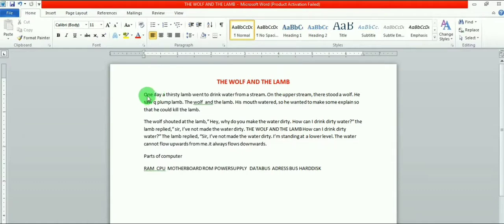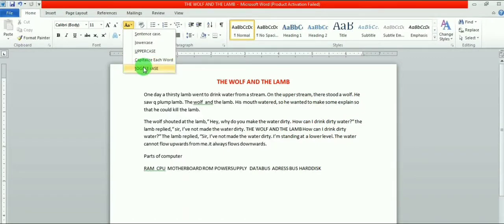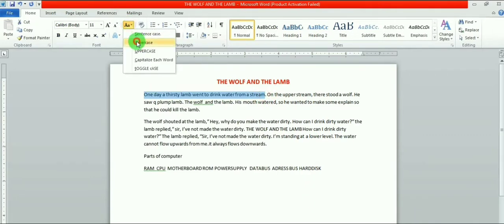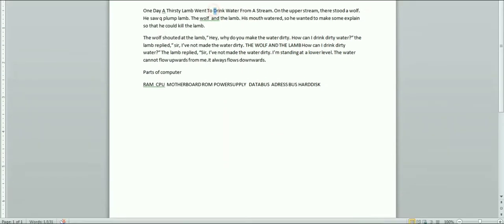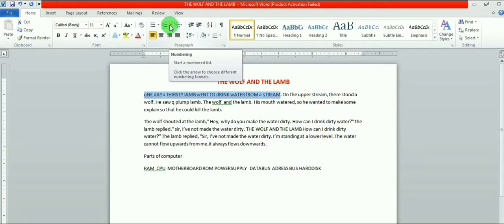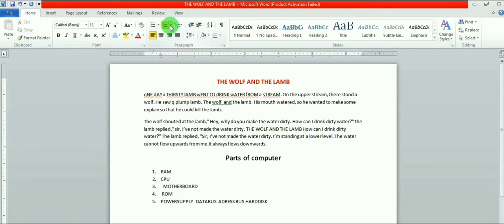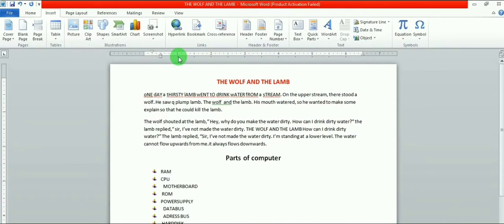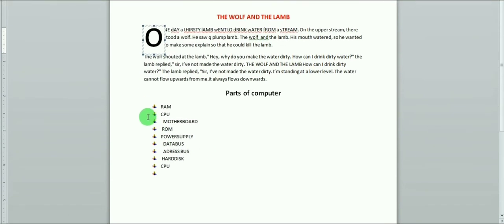Chater 6(part2)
Features in Ms word